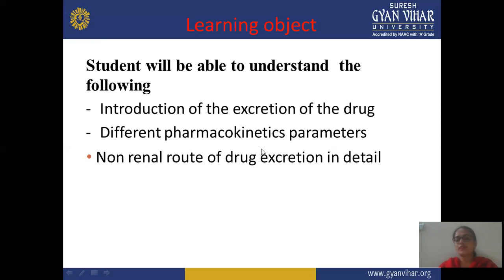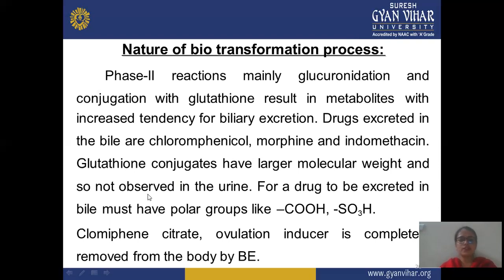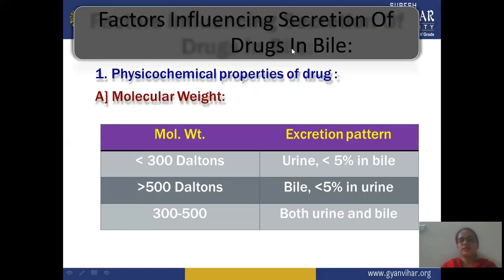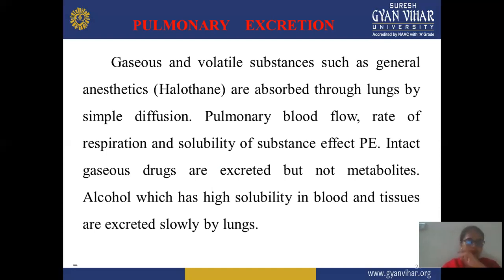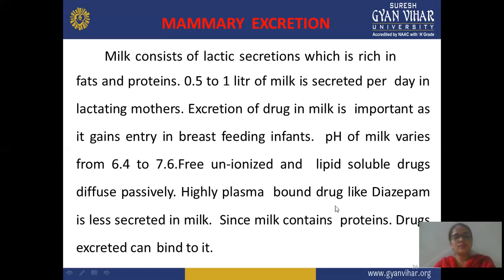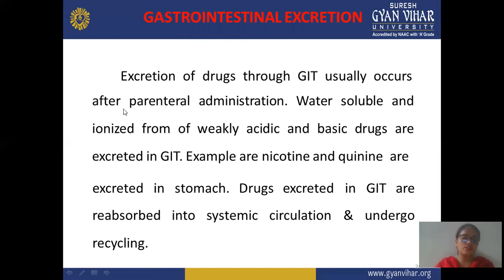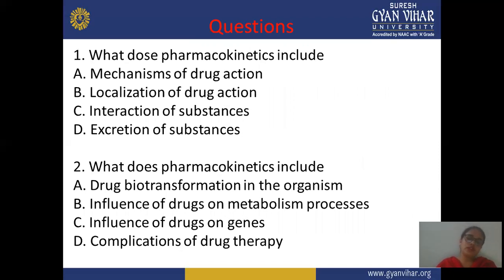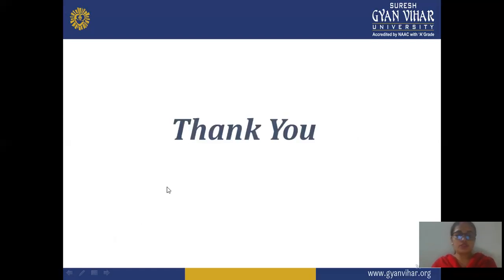Non renal excretion_BiopharmaceuticsMs Deepa Singh, School of Pharmacy, Suresh Gyan Vihar University